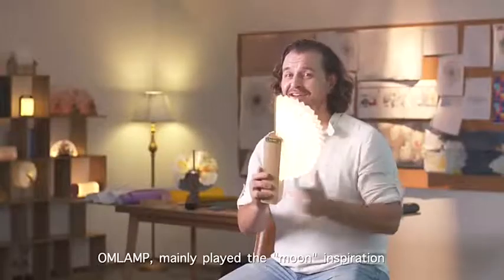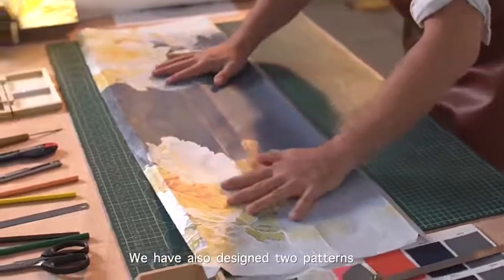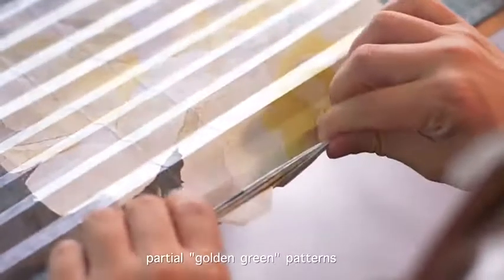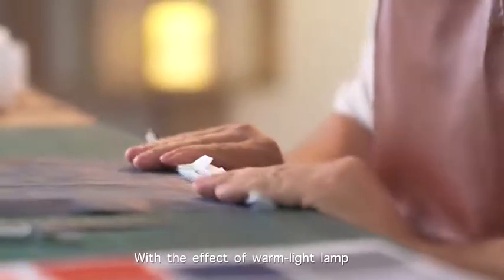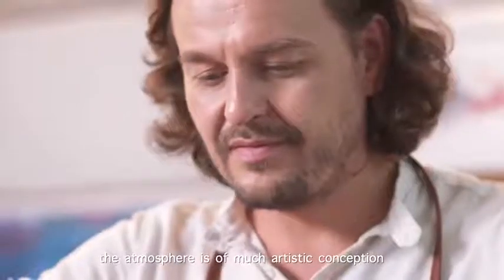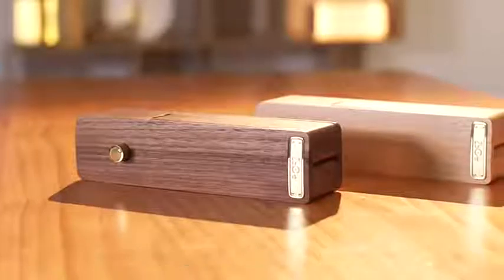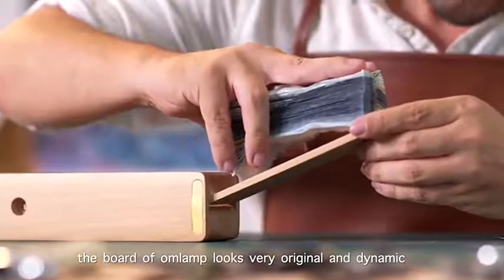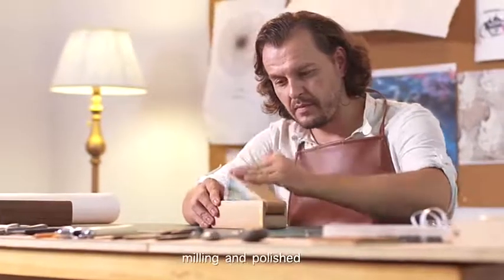2021 new design rechargeable OM lamp folding night light